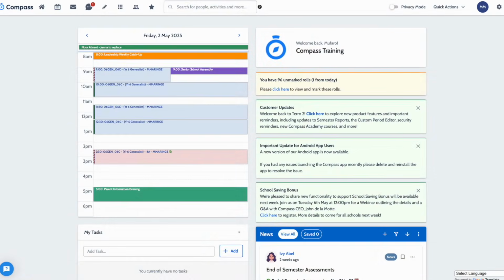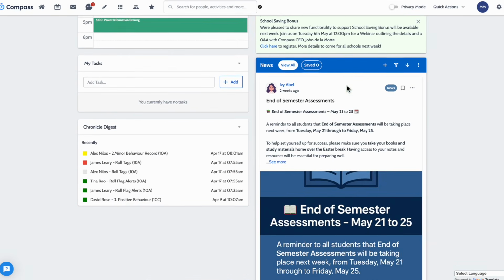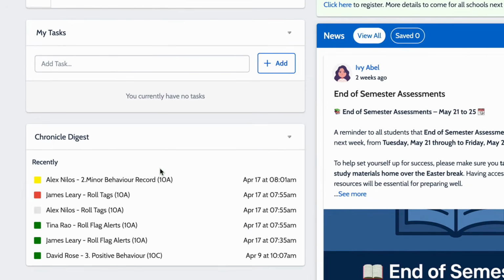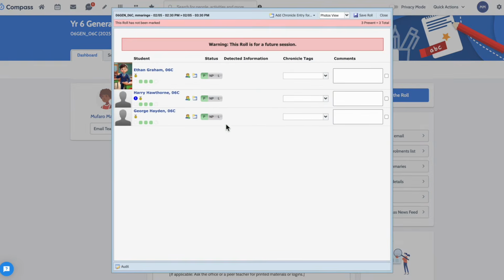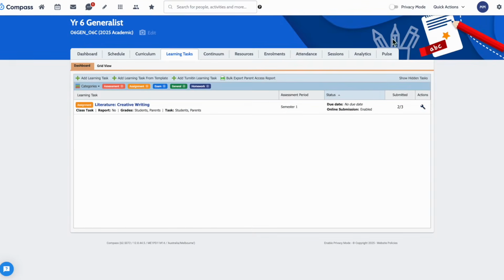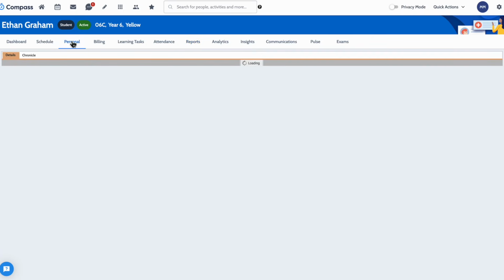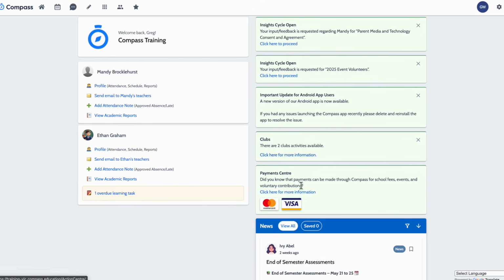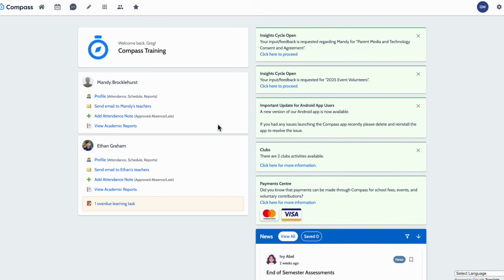Compass 5-Minute Demo